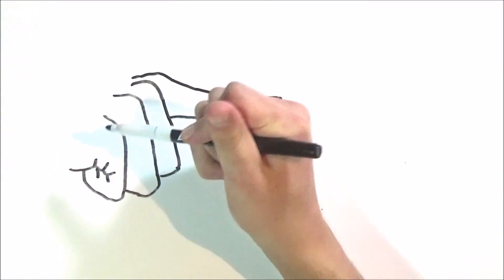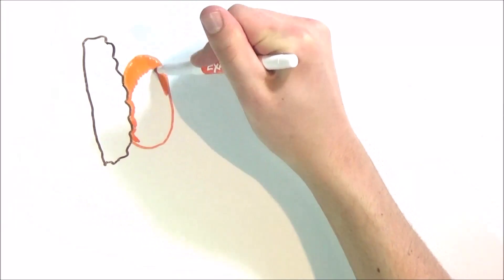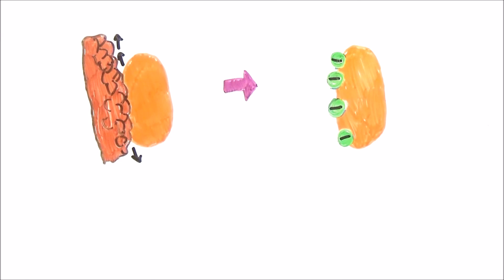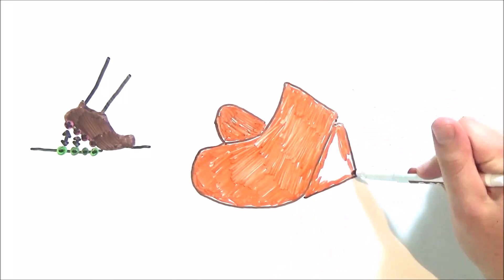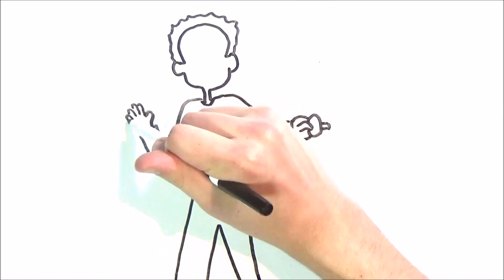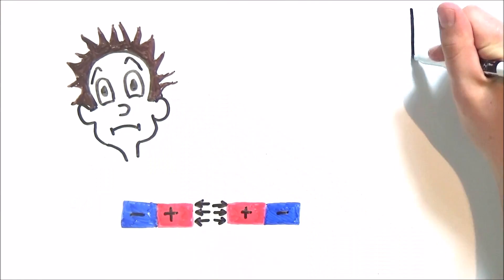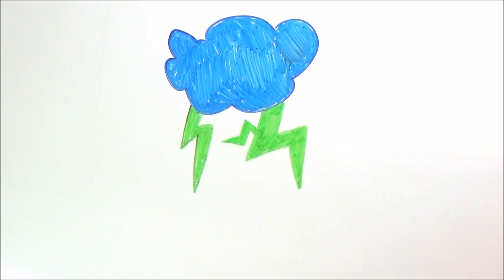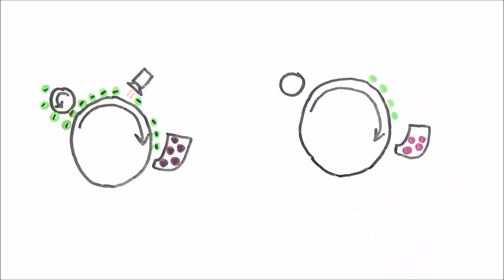What is STATIC ELECTRICITY? w/ Illustration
Find out why you get zapped while grabbing a door handle! This video discusses why static electricity occurs and some of its applications.

References (APA):

Lee, B., & David, O. (2016) The Triboelectric Series - AlphaLab, Inc. Retrieved

Static Electricity-Learn about Static Charge & Static Shock by Science Made Simple. (n.d.) Chemistry - Description of Fields of Science.

What Causes Lightning?. (2012) Planet Science.

Williams, M. W. (2012) What Creates Static Electricity?. American Scientist, vol. 100, no. 4, pp. 316-323.